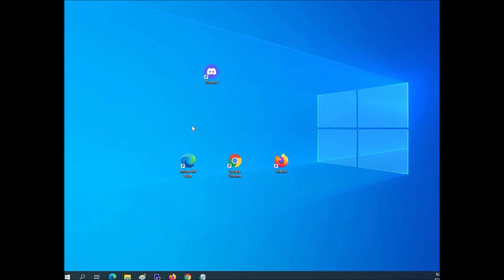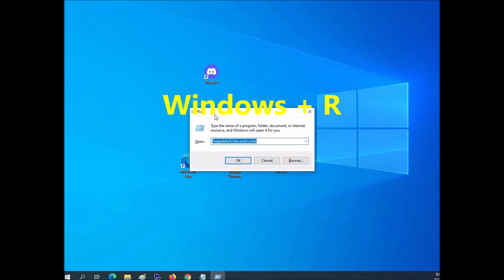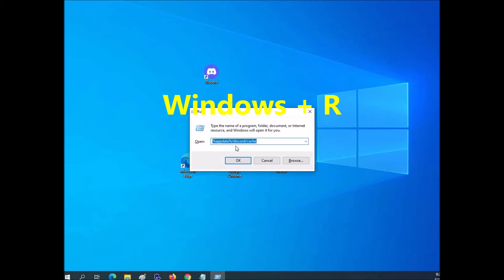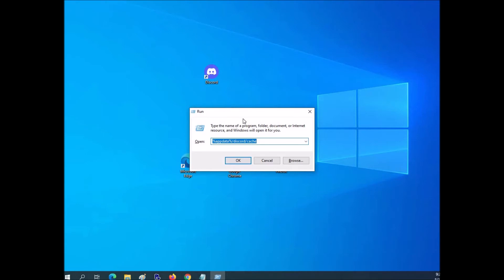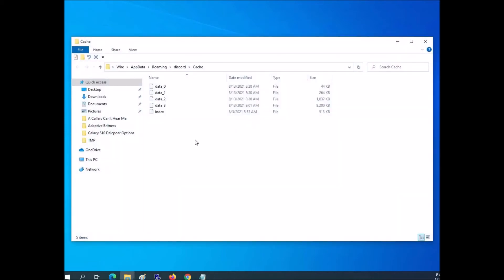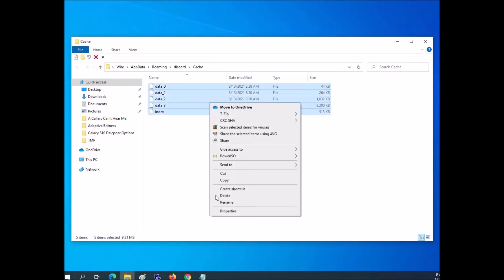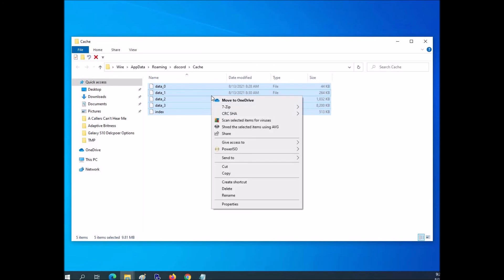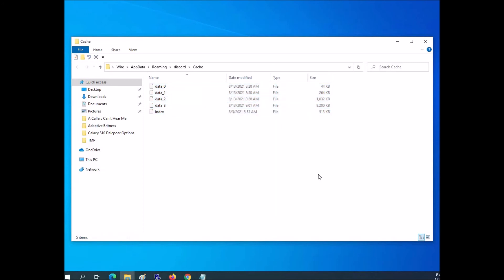How To Clear Discord Cache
How To Clear Discord Cache on Windows which can often clear errors.
Clear Cache Command: %appdata%/discord/cache